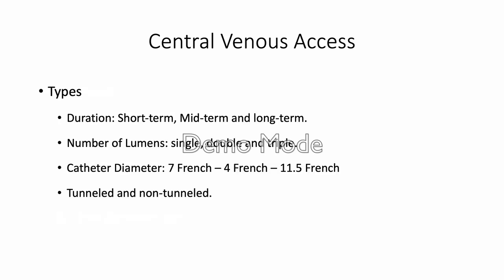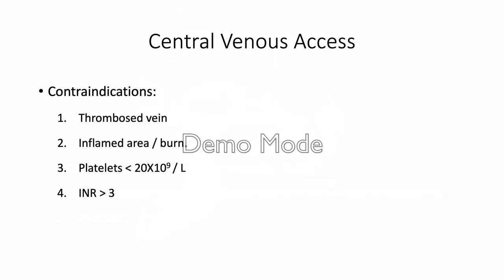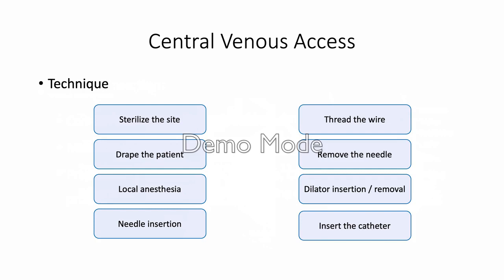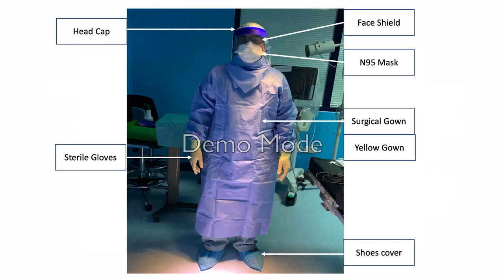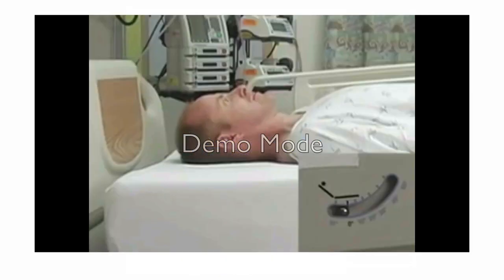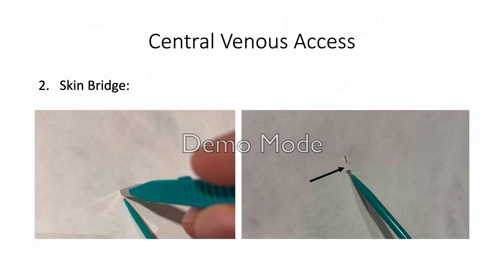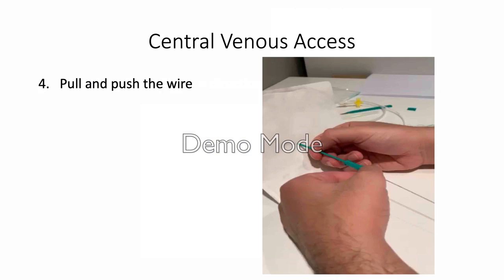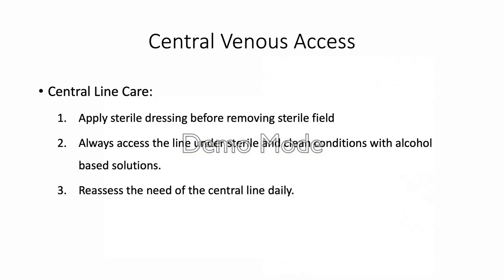Central Lines - Dr. Ahmad Alenazy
Dr. Ahmad Alenazy
Consultant Intensivist
PSMMC, Riyadh, KSA